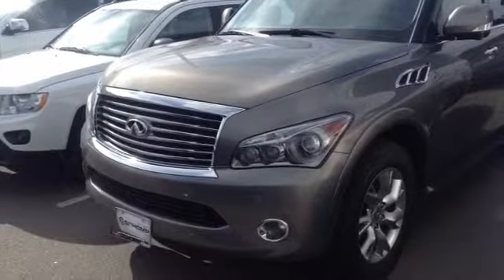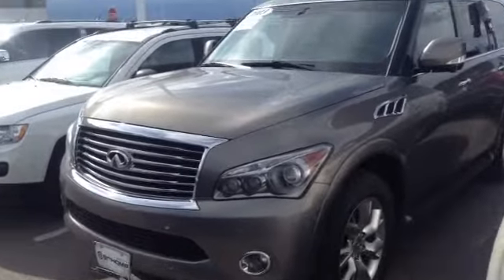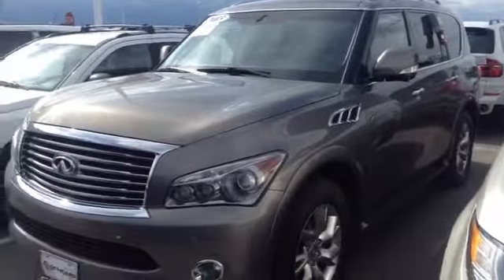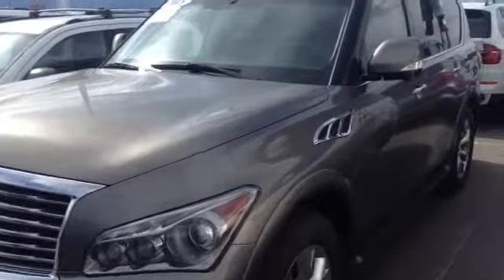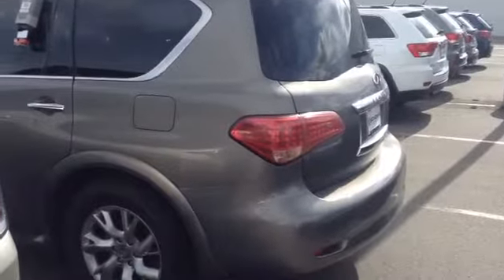QX56 Anna Schomp